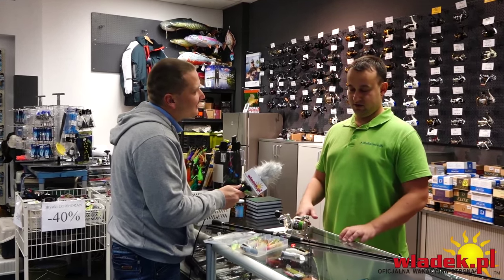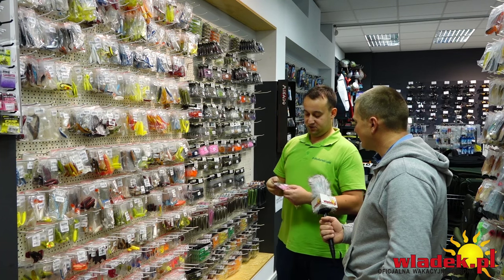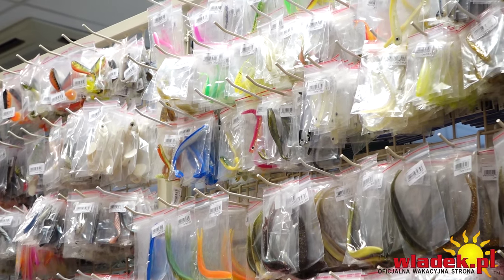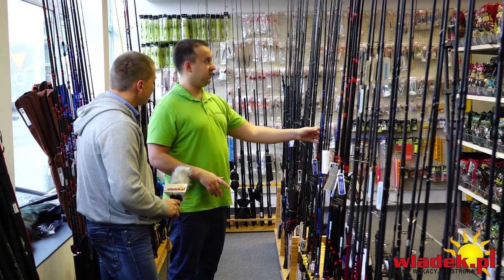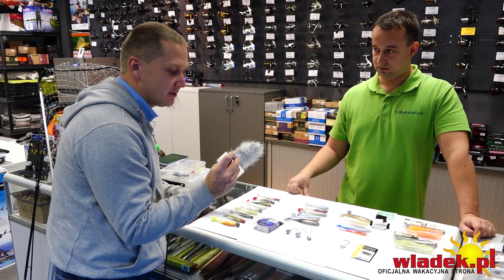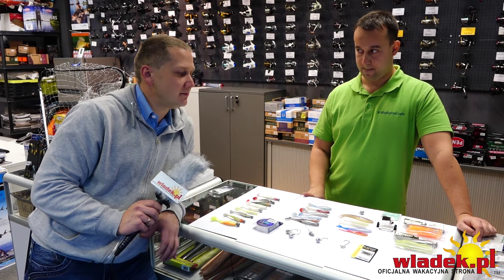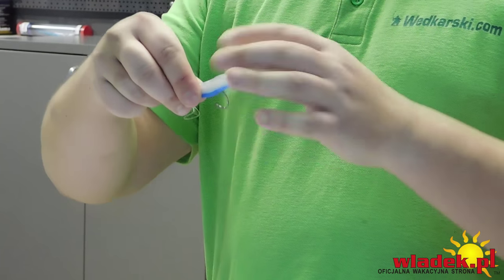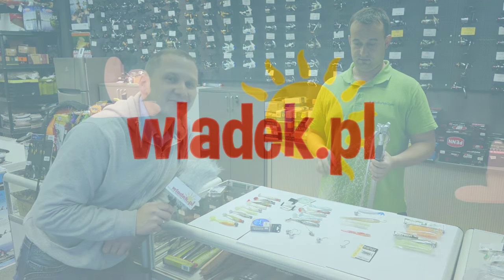WładekTV - PORTOWE SANDACZE z wizytą w sklepie (odc. 2)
█ Twoja dotacja jest dla nas bardzo ważna - DZIĘKUJEMY za pomoc ❢  ❤ ❤ ❤

PS: dzięki takim ludziom jak TY możemy rozwijać kanał WładekTV...
Zobacz na co zbieramy oraz ile udało już się nam zebrać

Tym razem postanowiłem zjawić się w sklepie aby zapytać mojego kolegę Rafała co poleca na nasze Władkowe sandacze. Wizyta długa i obfitująca w dużo ciekawych informacji...